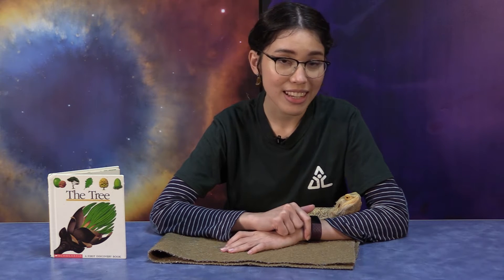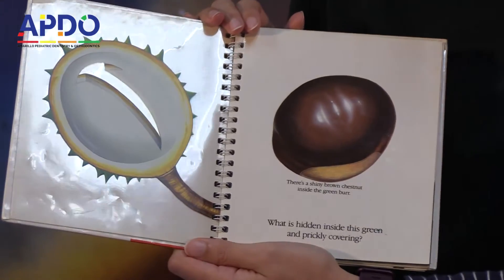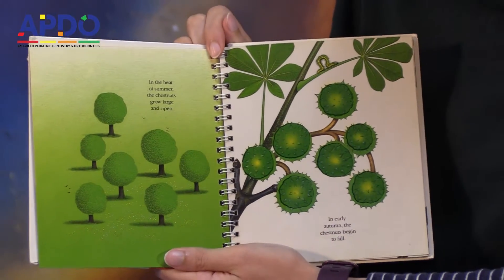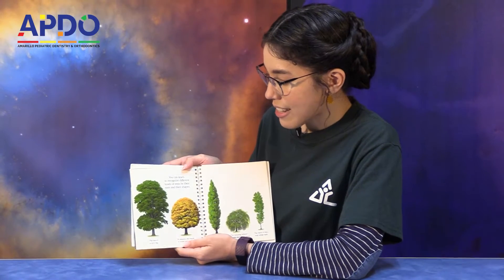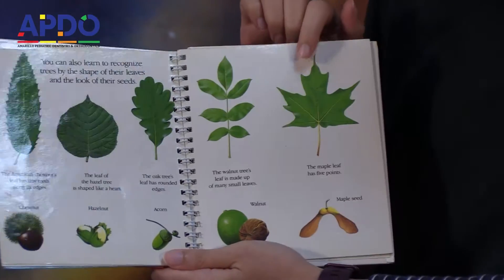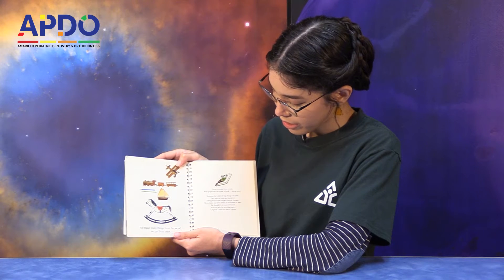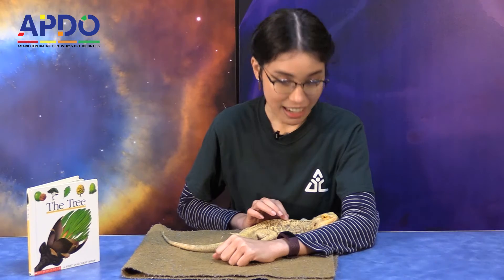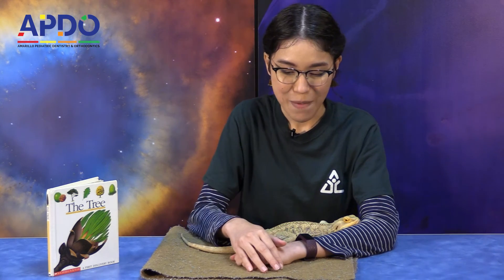Coffee & Cuties: Seasons of Change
Change and grow with the Discovery Center's Coffee & Cuties, virtual edition...

This month is all about Seasons of Change

Book: The Tree - Scholastic A first Discovery Book

Demo:  leaf rubbing and identifying leaf parts and water changing (leaves change color, mixing colors)